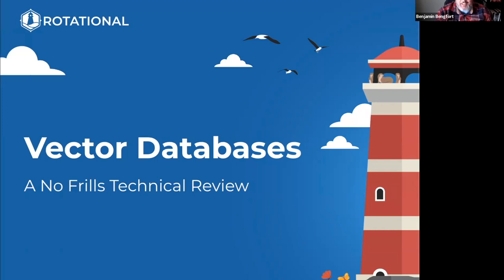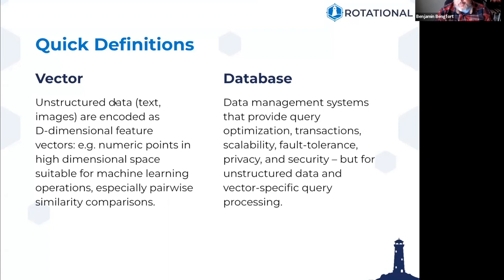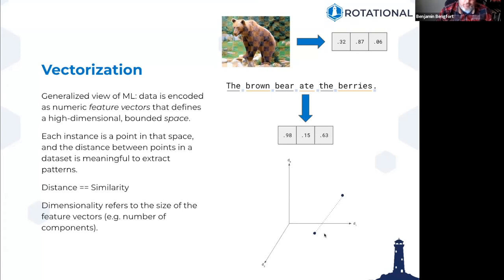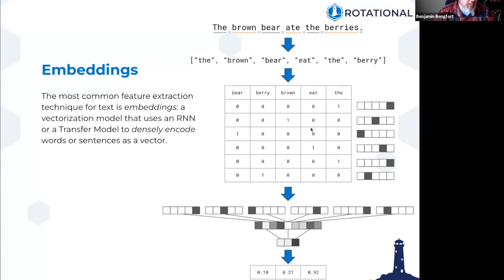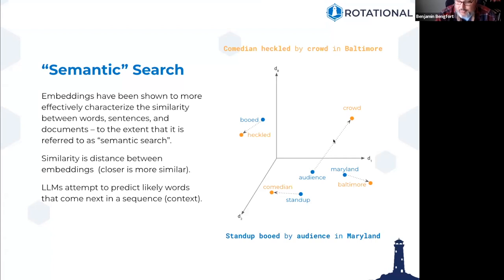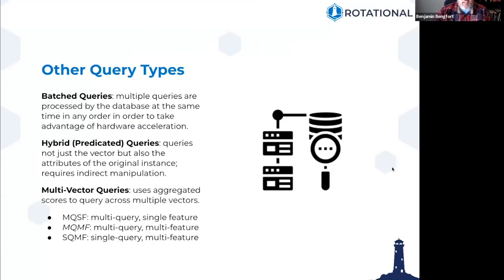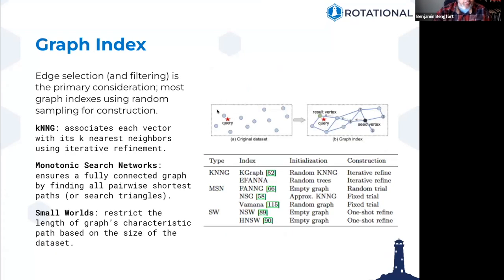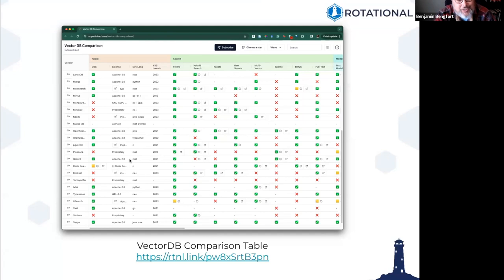The Nuts & Bolts of Vector Databases: A No-frills Technical Review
Learn how and why vector databases are effective for LLMs and NLP tasks.

*** Presentation Content***

00:00 Introduction
02:08 Why vector databases have grown in popularity
04:43 Quick definitions
10:19 Embeddings & Semantic Search
21:09 Applications Need Databases
28:41 Categorizing Vector DBs
32:00 Primary Features
33:38 Challenges for Vector DBs
37:26 Architecture
39:32 Data Manipulation Queries
41:46 Vector Search
44:16 Similarity Metrics
47:09 Other Query Types
47:38 Access Patterns
49:26 Indexes
51:04 Open Problems & Future State
52:53 Q&A